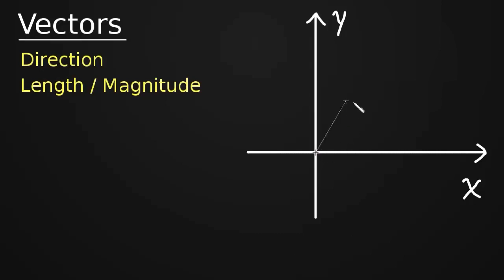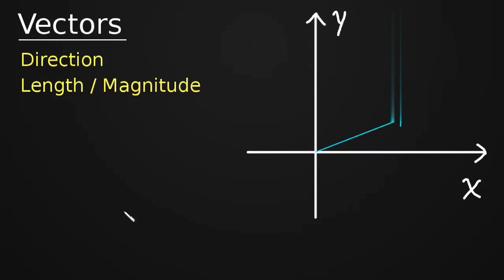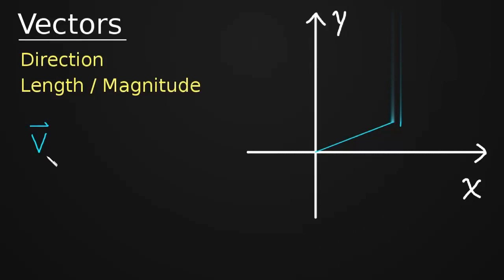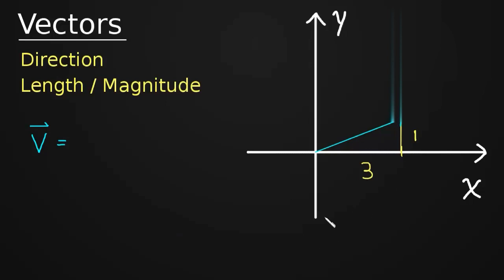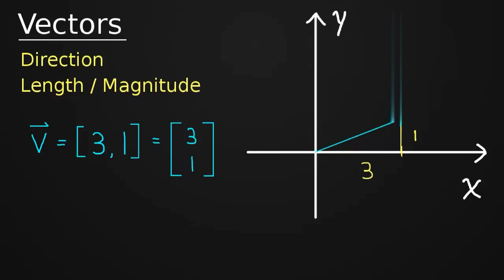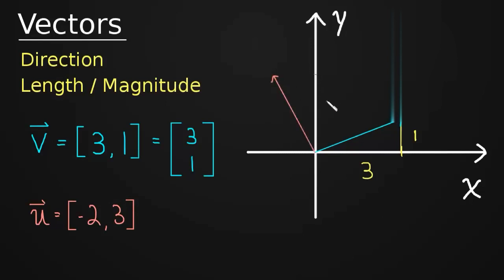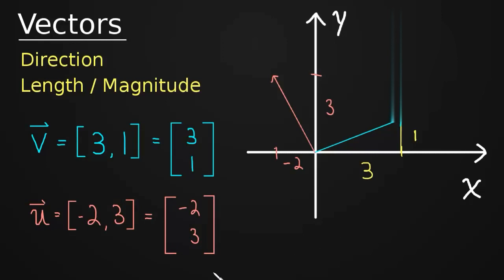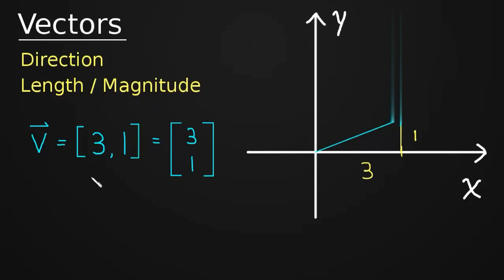COMPONENTS OF VECTOR